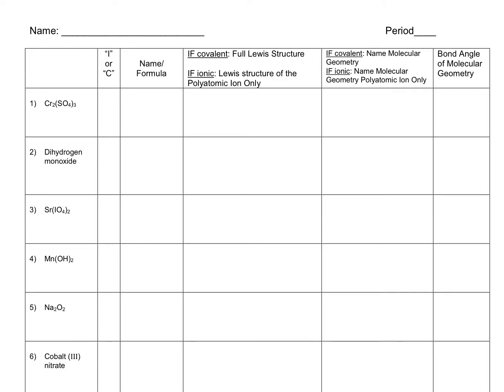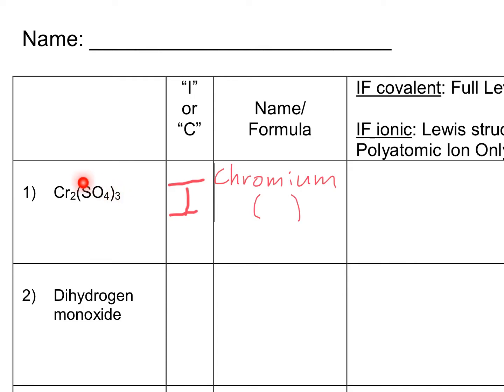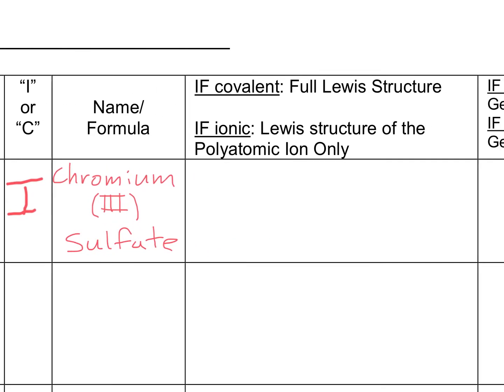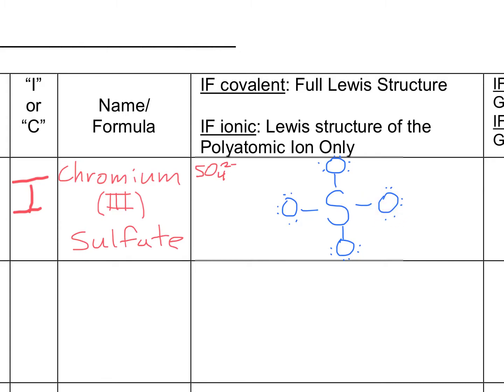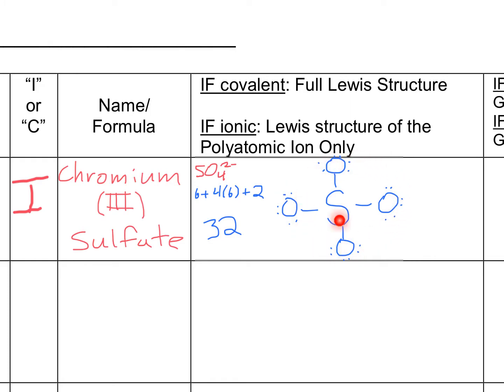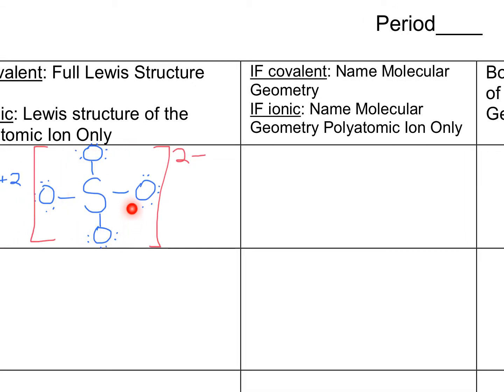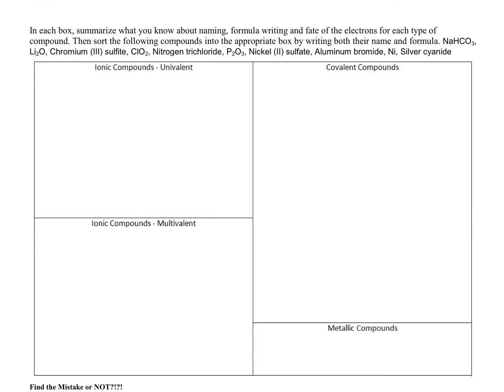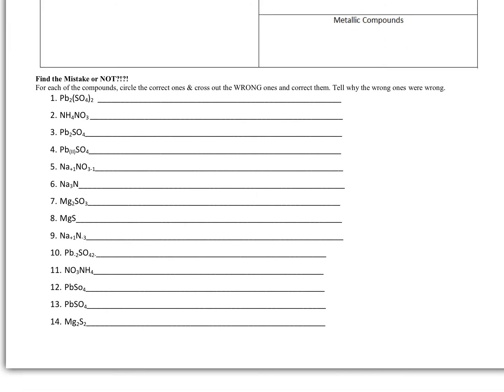Honors Unit 3 Review Video